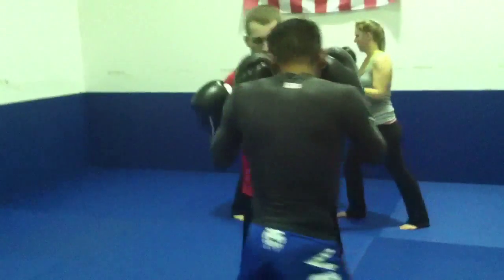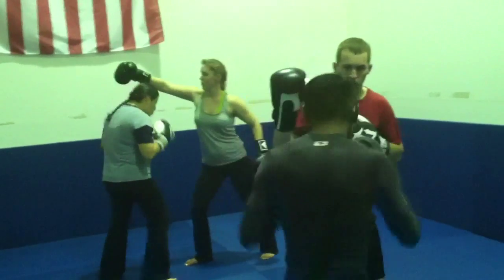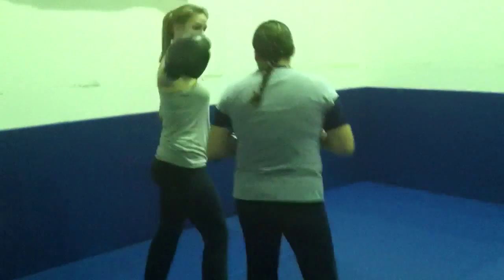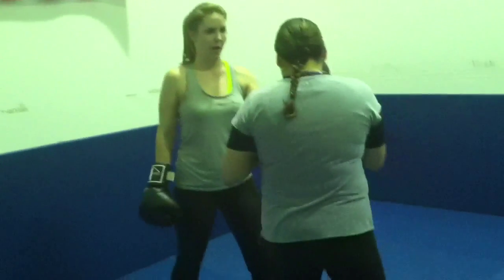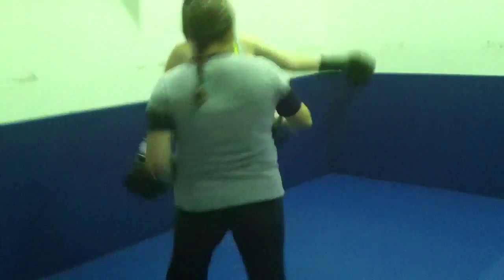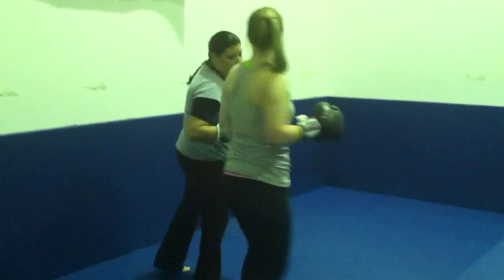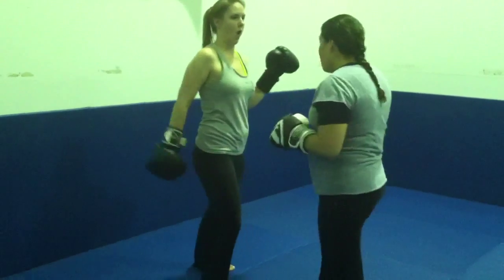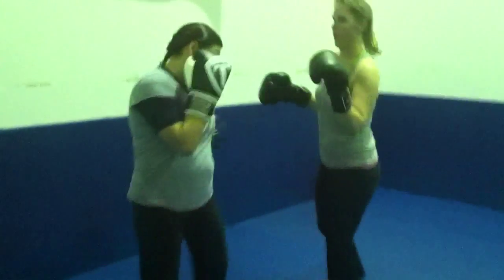October 5, 2015